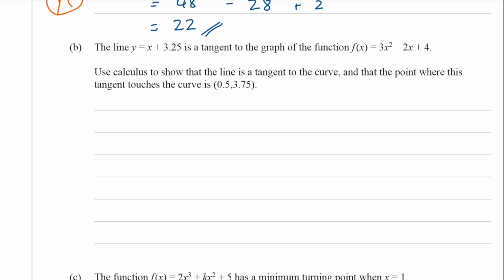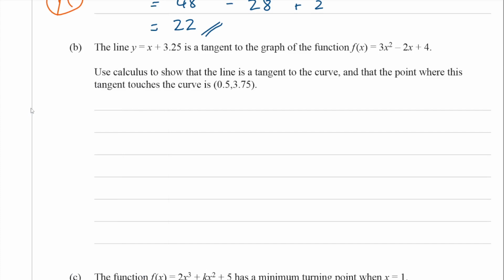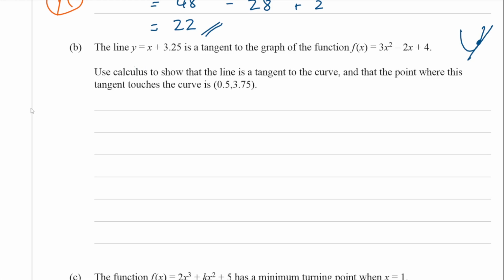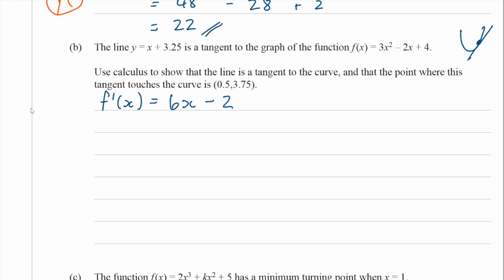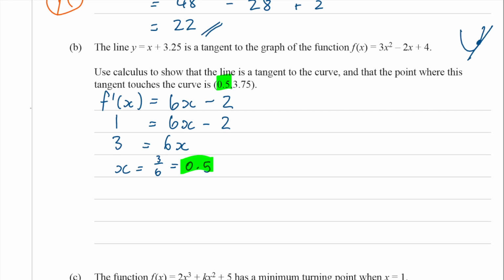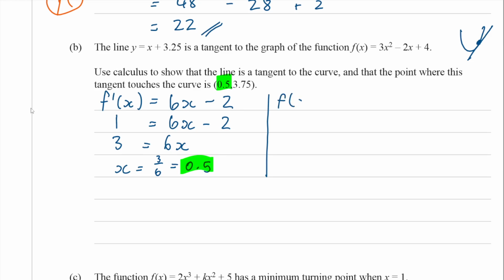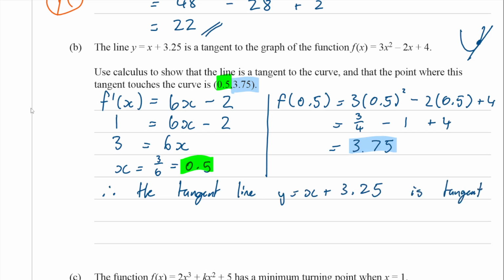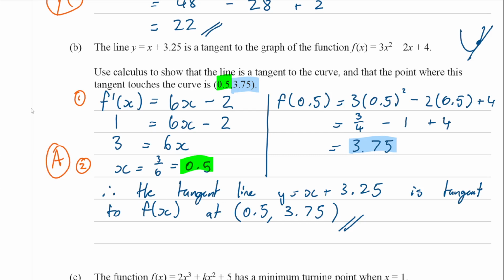NCEA L2 Calculus 2016 Past Exam - Question 1b